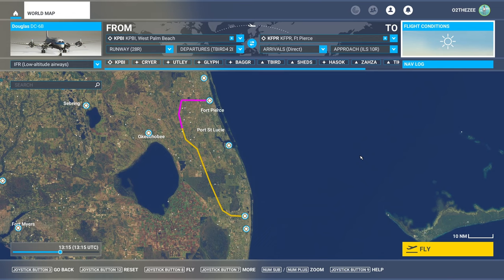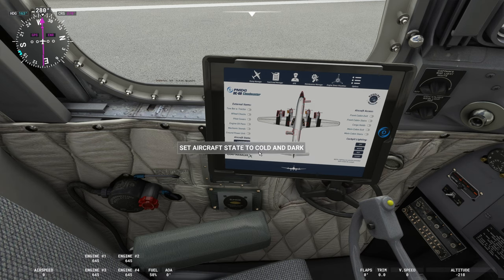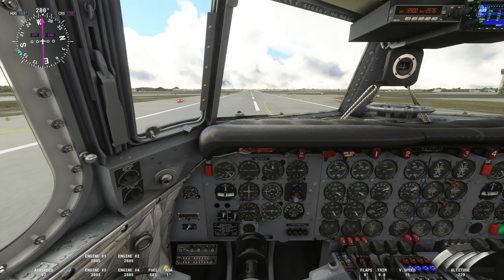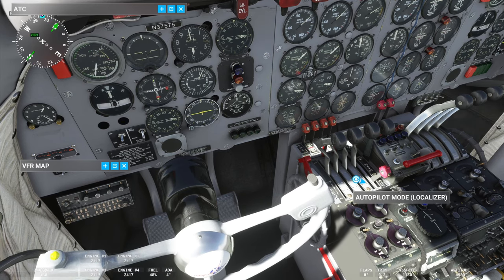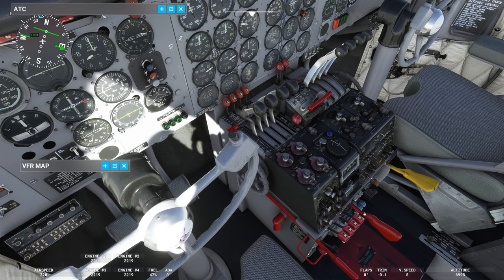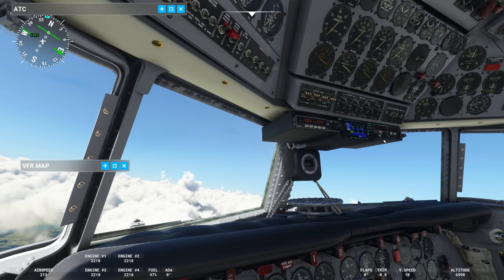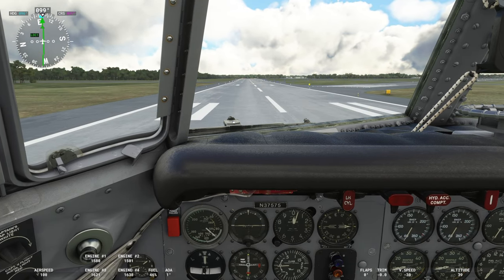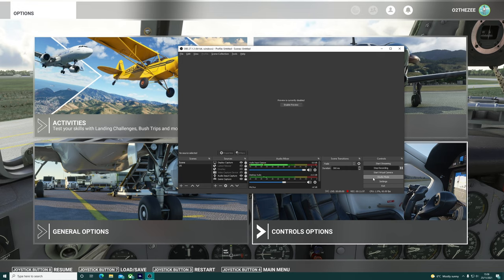PMDG DC-6 Made Simple | MSFS Tutorial - Takeoff, Climb, Cruise and Landing (ILS)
I know the DC-6 looks very intimidating especially with PMDG’s high detailed model, this should help you get going from take off, climb, cruise and landing. Those of you on Xbox can also follow, I share my Velocity One Flight control binds with a preset I made for the DC-6 in mind.

It might be easier to cruise at 5000ft if following this tutorial as the flight is rather short it will give you more time to configure the plane for descent and landing.